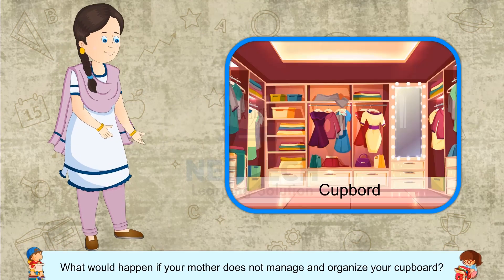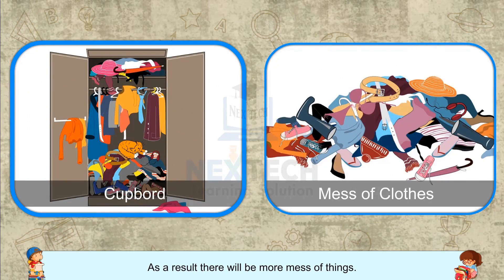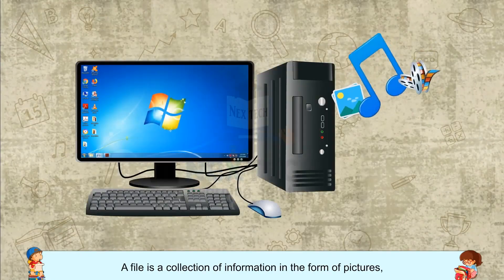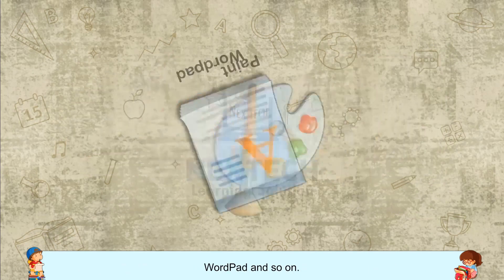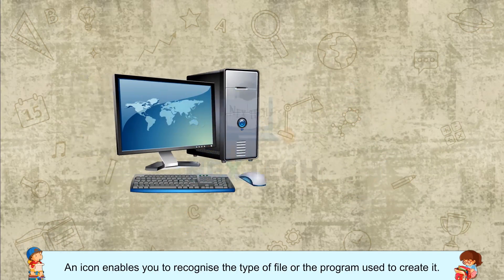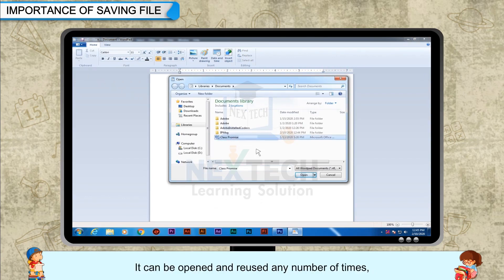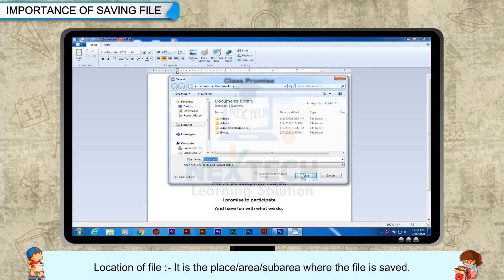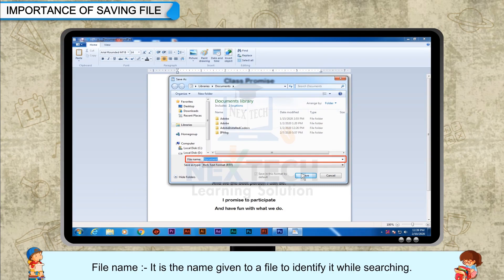File Management An Introduction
NT Book 2 Ch 10 01